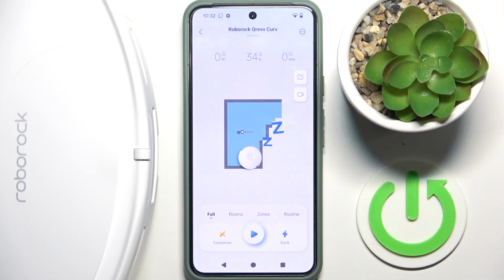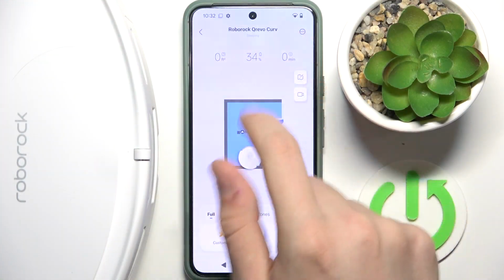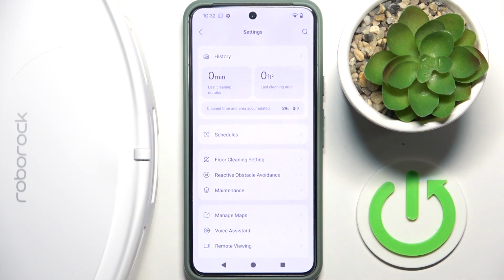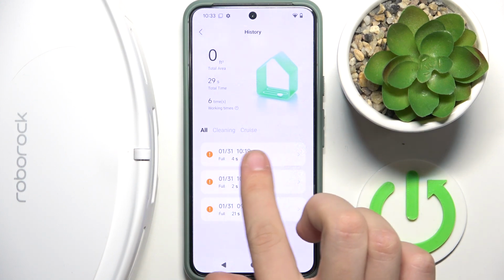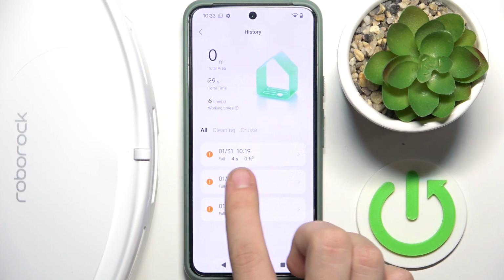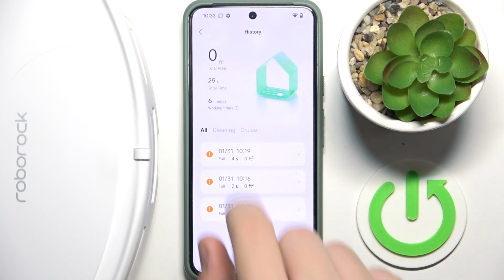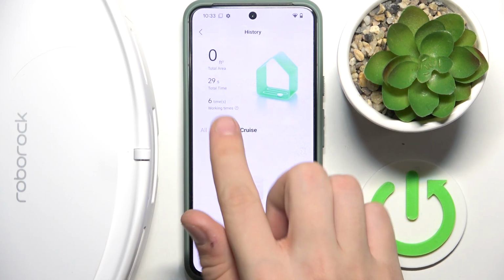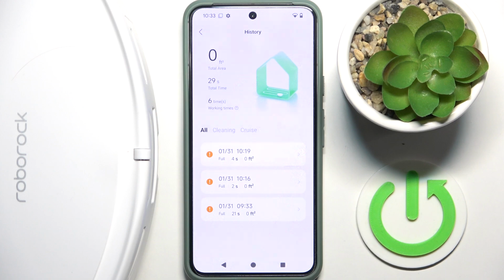ROBOROCK QRevo Curv - How to Check Cleaning History? | Track Your Cleaning Sessions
Hello! Keeping track of your ROBOROCK QRevo Curv's cleaning history helps you monitor its performance and ensure all areas are properly cleaned. The app allows you to review past cleaning sessions, including duration, coverage, and any issues encountered. This guide will show you how to access and interpret the cleaning history on your device easily.

How to check cleaning history on ROBOROCK QRevo Curv?
Where can I find past cleaning records in the app?
What details does the cleaning history provide?